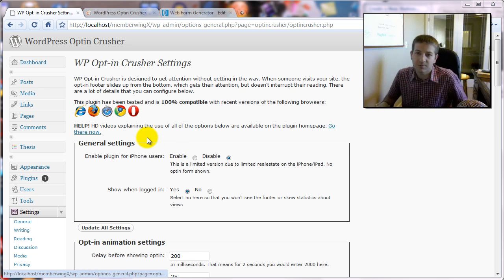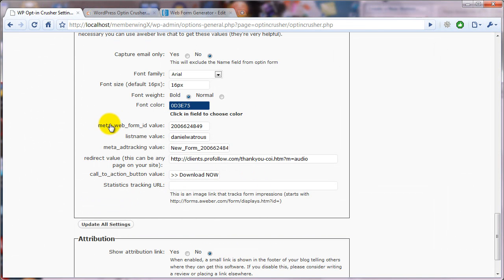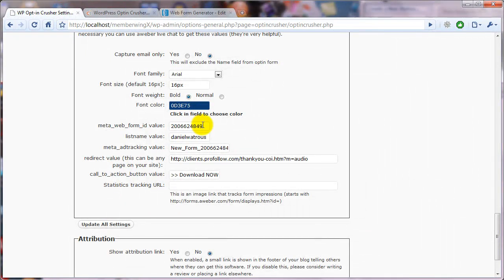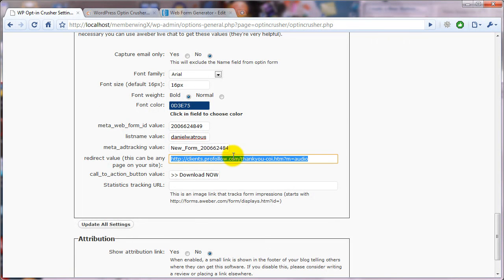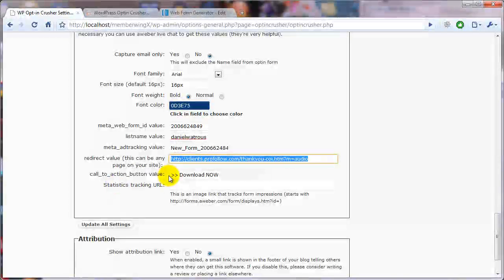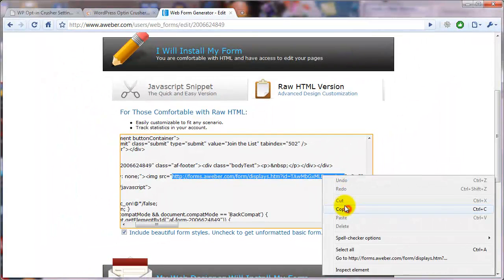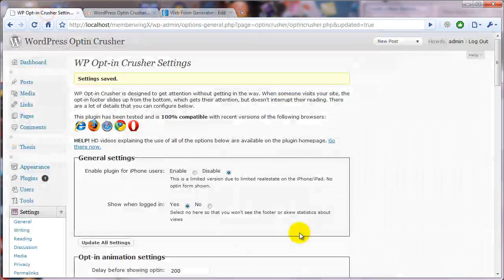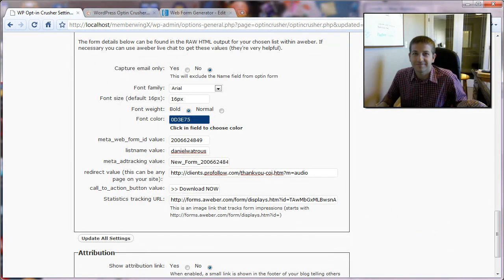WordPress Optin Crusher Aweber Settings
This video walks you through integration of your Aweber email list with the WordPress Optin Crusher for sign ups and for statistics. The optin crusher is free software that helps you build an optin email list in WordPress.